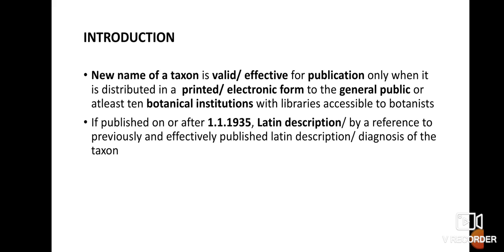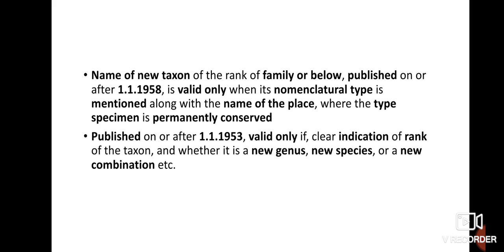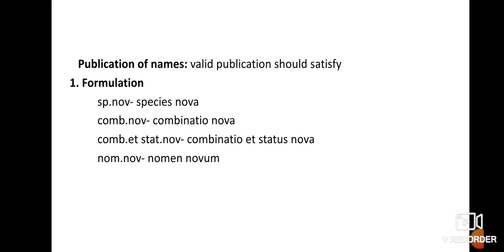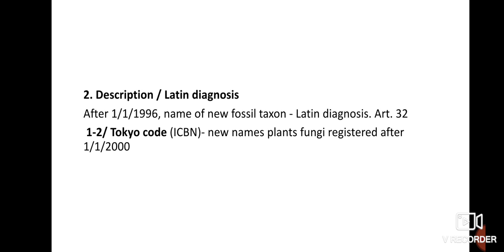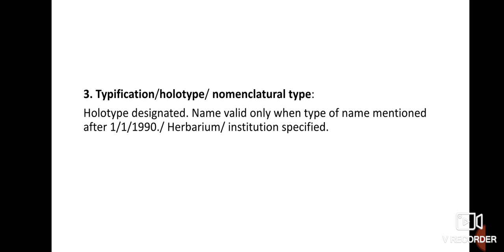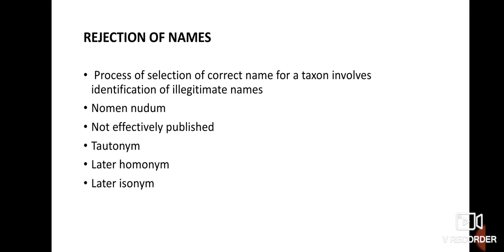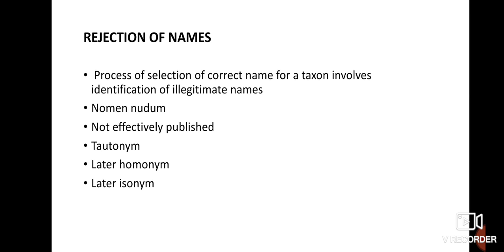BOTANY taxonomy..Valid publication and rejection of names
Valid publication and rejection of names